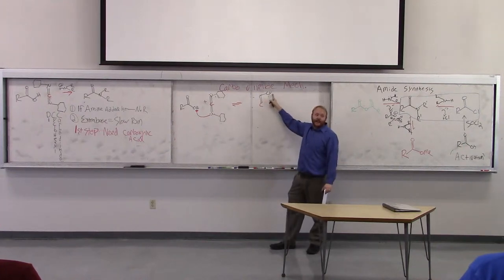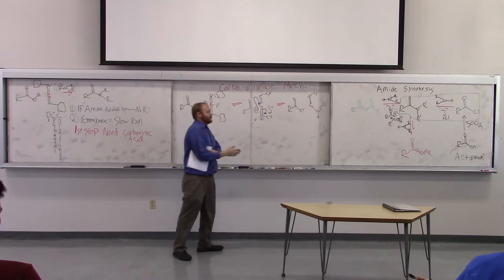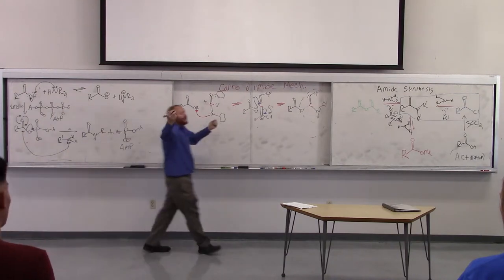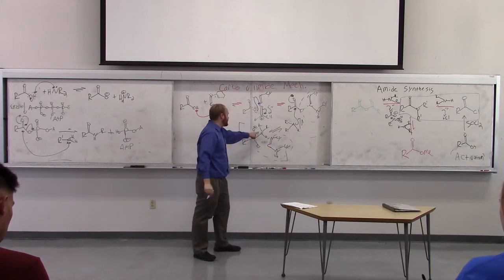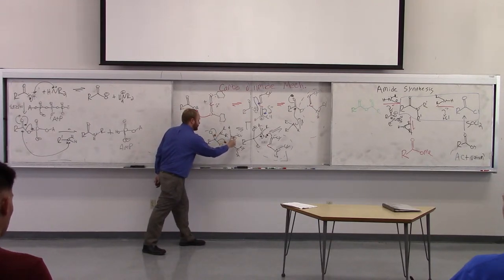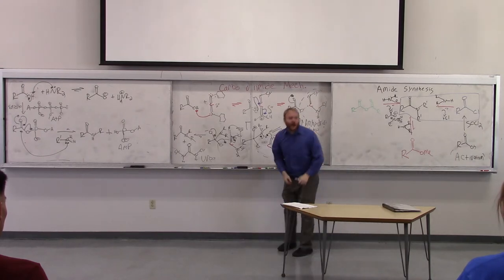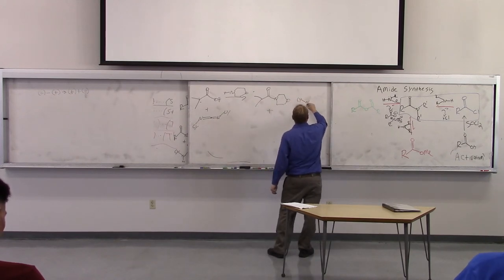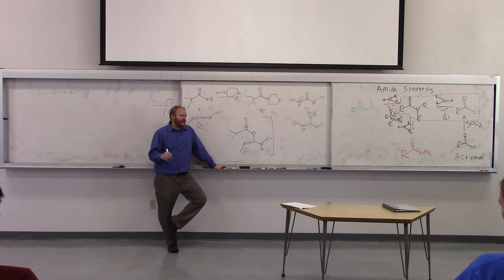3-27-15 2/3 chem 432 Dr Gustafson Lecture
3-27-15, part 2 of 3